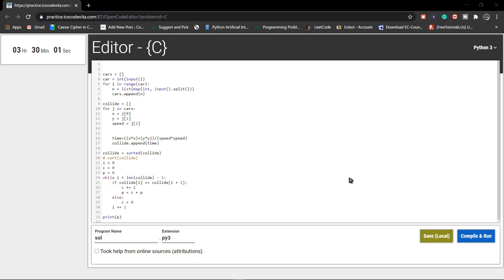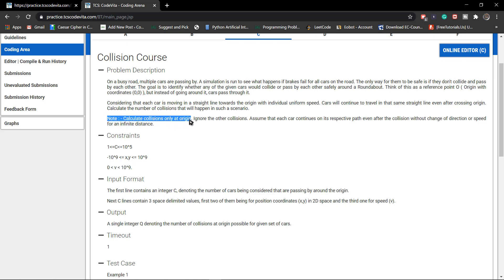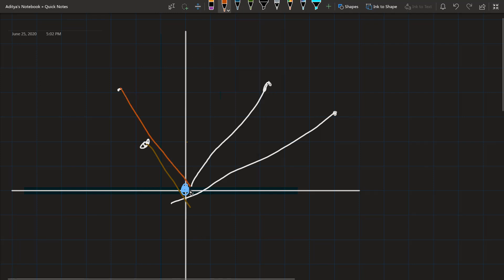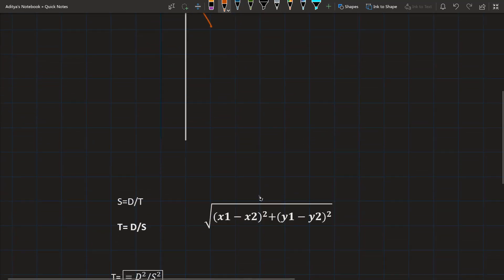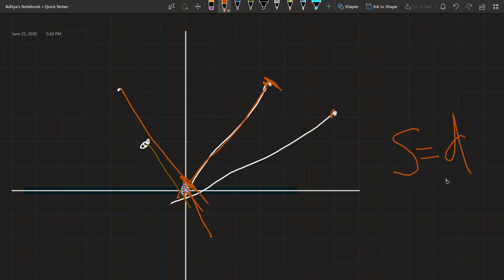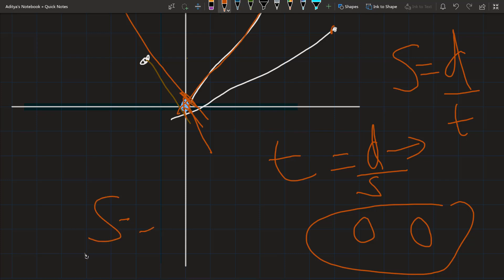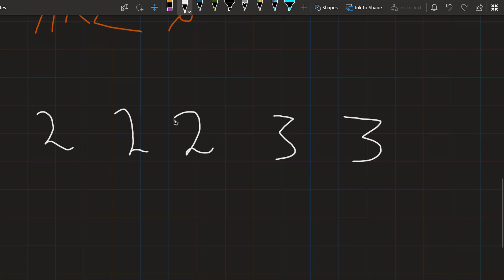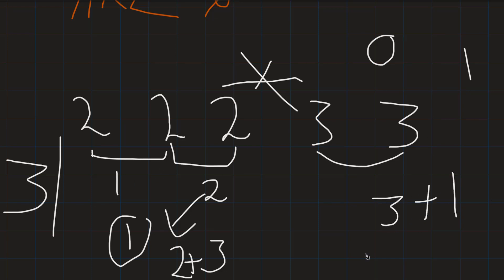Collision Course Problem | TCS CodeVita | Algo + Solution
Here we have solved one of the TCS Codevita Question with a solution in python